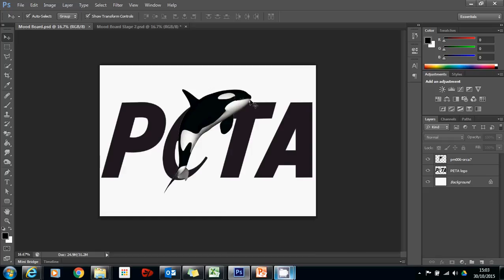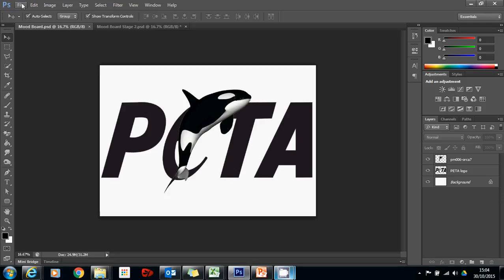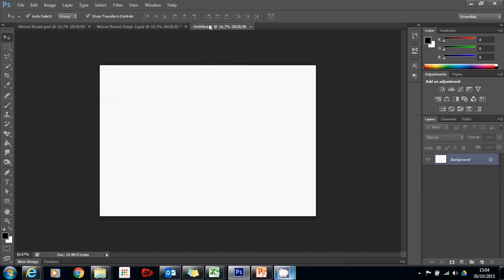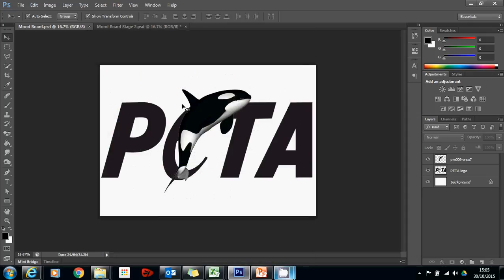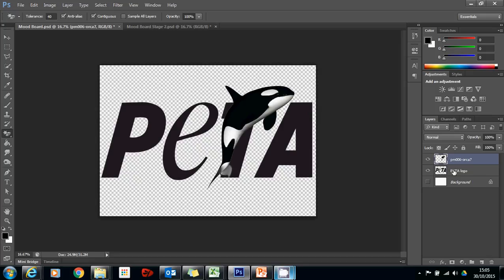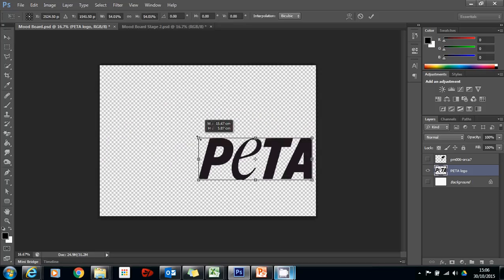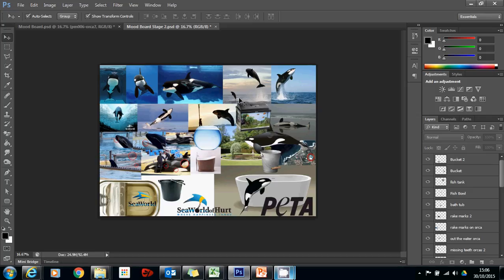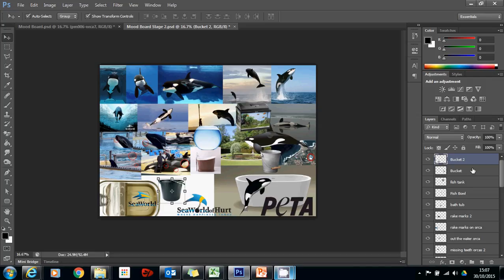01 Photoshop Mood Board